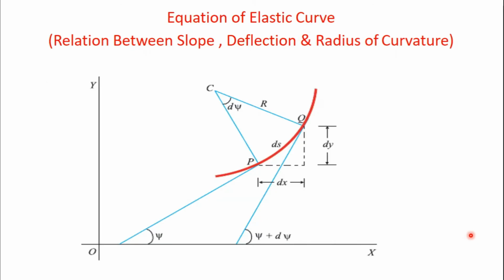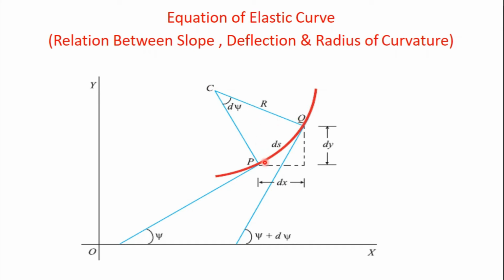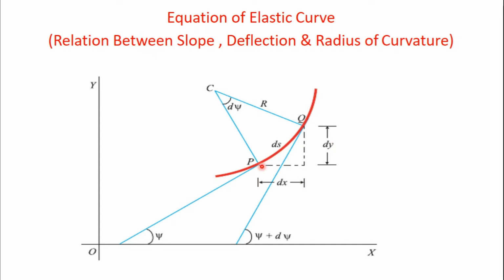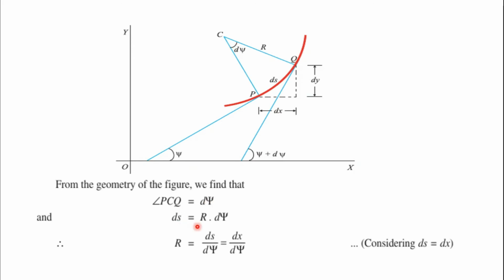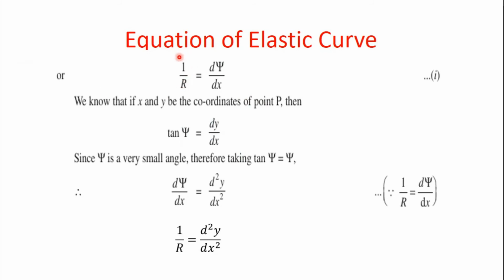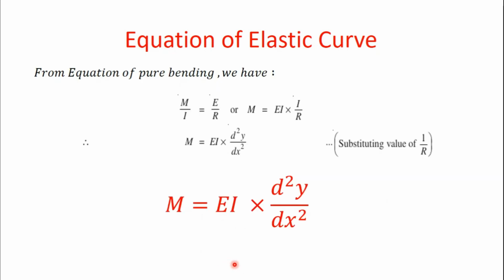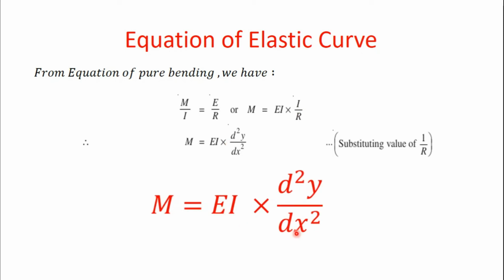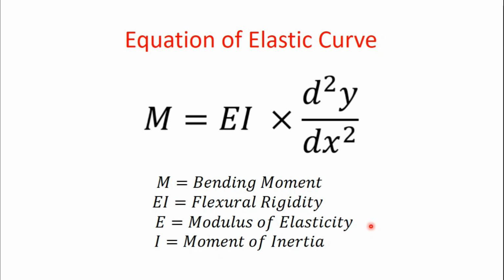Equation of Elastic Curve | equation of elastic curve of a beam | deflection of beams formula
About this video :
Equation of Elastic Curve: A mathematical equation which is used to calculate the Deflection of Beam as well as equation of elastic curve of a beam and its slope (dy/dx) and other related important parameters of a beam.

Please click on the above link for subscription.

equation of elastic curve equation of deflection of beam youtube video on equation of elastic curve